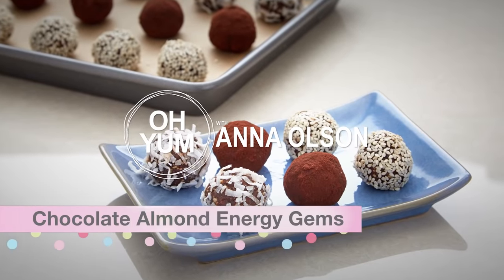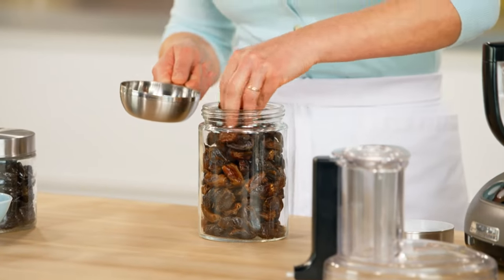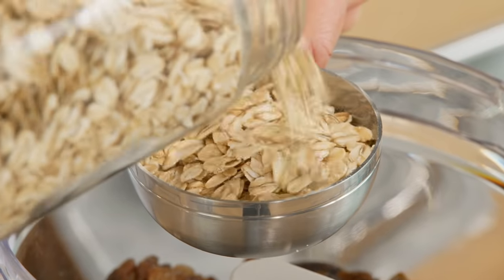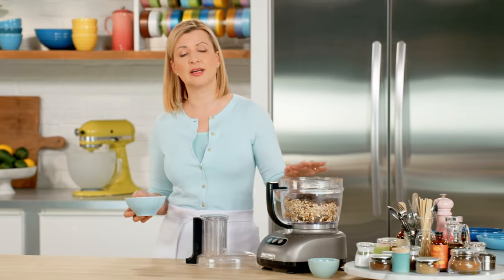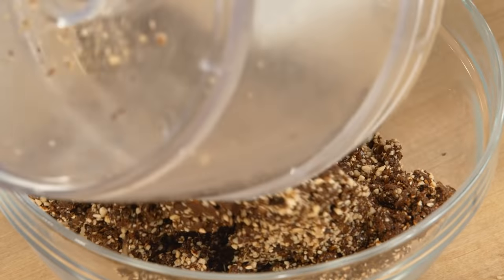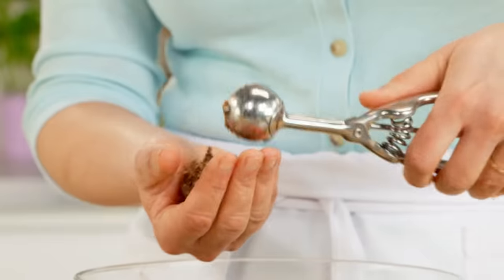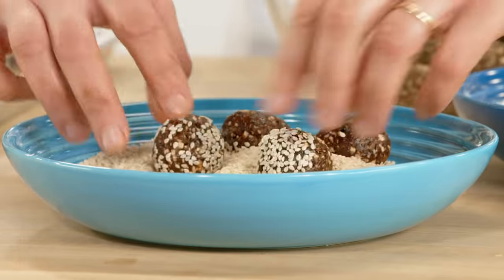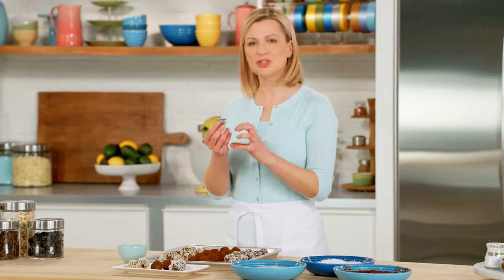Professional Baker Teaches You How To Make CHOCOLATE BALLS!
Chef Anna Olson shows you how to make chocolate balls that will give you the energy to dominate your day! Anna takes you through the recipe step by step so you'll know exactly how to make these chocolaty treats.

Ingredients

1 cup (160 g) whole almonds, lightly toasted*
1 cup (160 g) pitted dates
1 cup (150 g) raisins
½ cup (135 g) pitted prunes
½ cup (50 g) rolled oats (certified, gluten-free)
4 oz (120 g) unsweetened dark chocolate, chopped
½ tsp (1.5 g) ground cinnamon
sesame seeds, cocoa powder or shredded coconut, for coating the gems.

Directions

1. Pulse the almonds dates, raisins, prunes and oats in a food processor until evenly blended, scraping the bowl if needed.   Add the chocolate and cinnamon and pulse until the chocolate works itself in and the mixture comes together (the chocolate may melt a bit as you blend, but that is expected – it helps to bond the mixture together.)

2. Use a small ice cream scoop or a tablespoon to scoop truffle-sized portions of the mixture and shape into balls between your hands.  To coat the energy gems, dip your hands in a little water and roll each gem again (the water helps the coating to adhere) and roll it in the coating of your choice.

The gems can be stored in an airtight container at room temperature for up to two weeks, or can be chilled or frozen for a cooling treat.

* To toast almonds, preheat the oven to 350 F (180 C).  Spread the almonds in a single layer on a baking tray or pie plate and toast for about 15 minutes, until they brown a little.  Cool before using or storing in an airtight container.